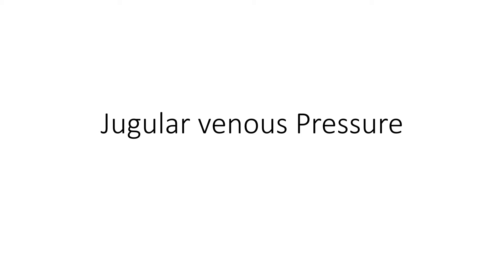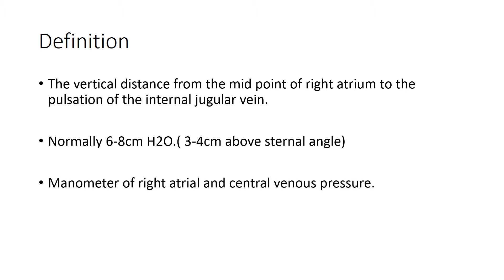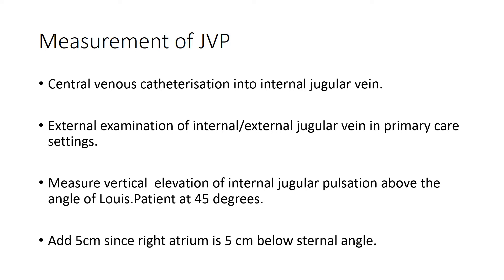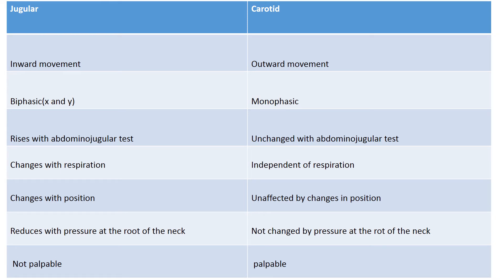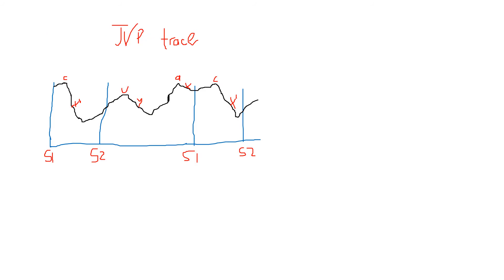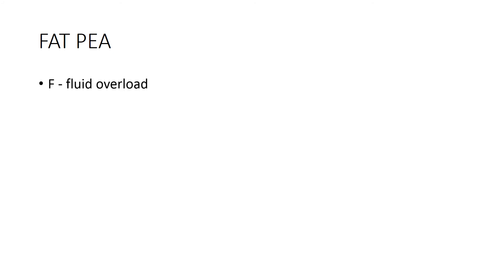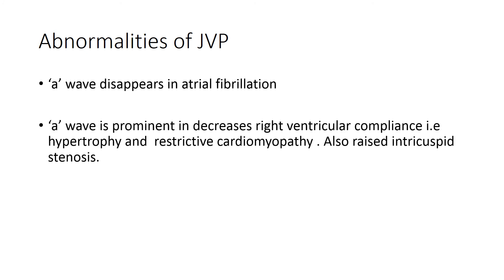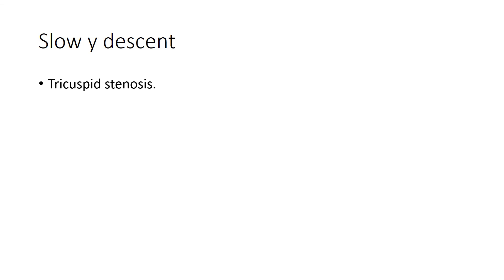Jugular venous Pressure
This video gives detailed description of jugulovenous pressure and pulse.
The clinical significance of JVP is explained